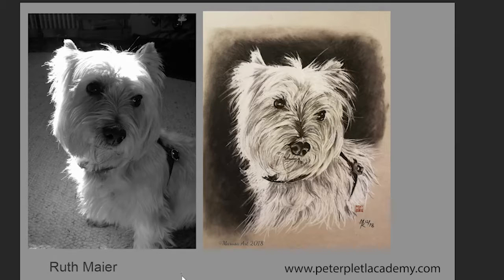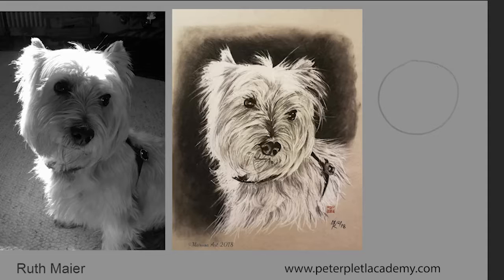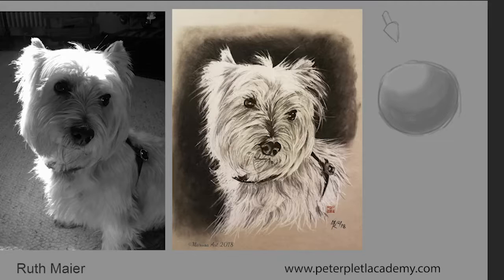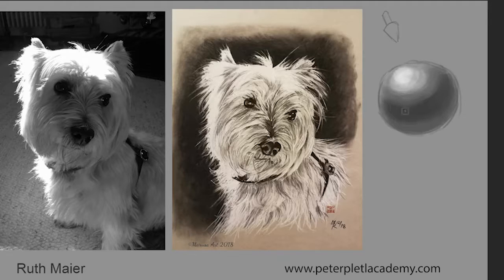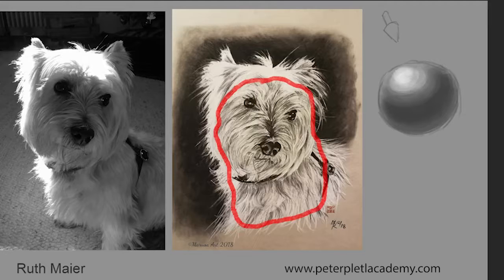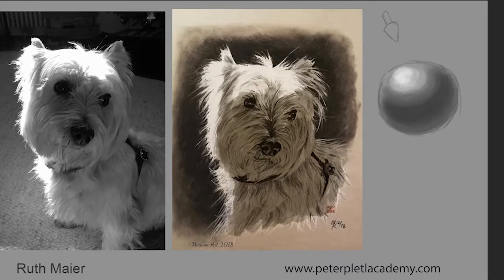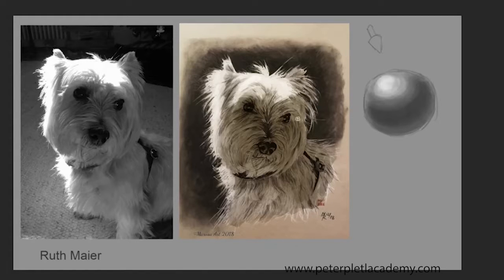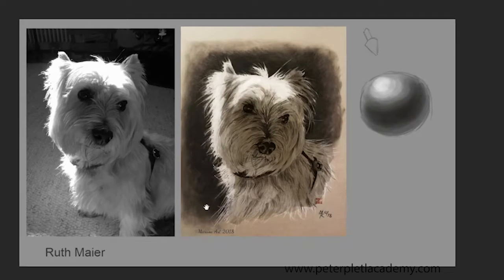Correction to a drawing made by a fellow group member R. M.